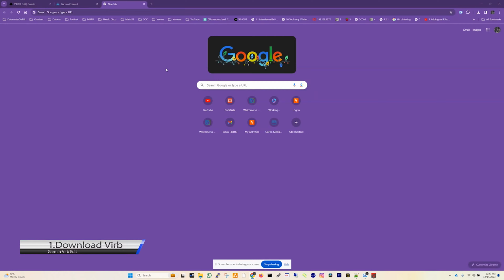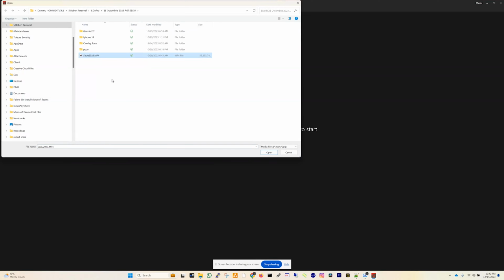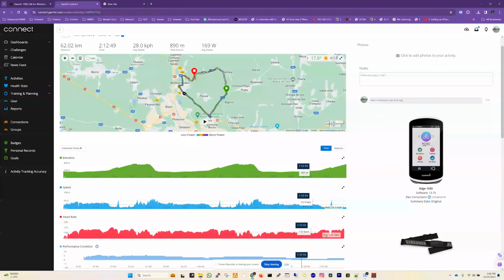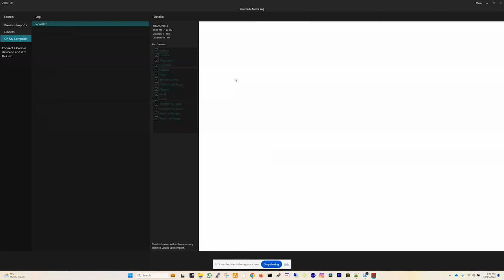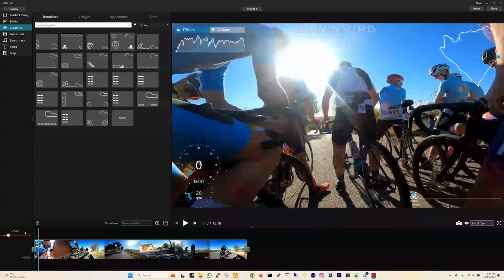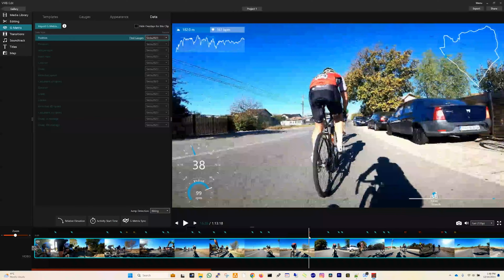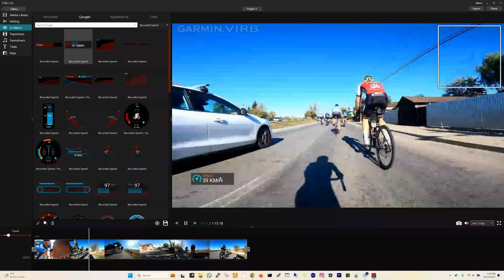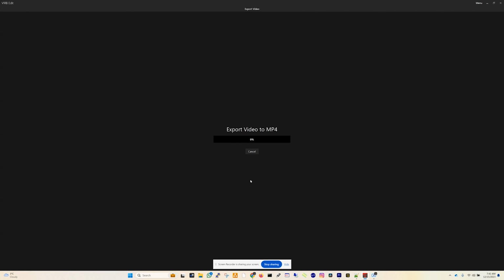How to Film & Add Power Overlays in 10 Minutes: Quick Tutorial!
Elevate Your Content: Garmin Virb Overlay Tutorial for Stunning Videos!
Unlock the full potential of your videos with our in-depth Garmin Virb overlay tutorial! 🎥 Whether you're a seasoned content creator or just starting, this step-by-step guide will walk you through the process of adding dynamic overlays to your footage. From customizing data metrics to enhancing the overall visual appeal, we've got you covered. Elevate your content creation game and make your videos stand out in the crowd. Ready to take your storytelling to the next level? Dive into our tutorial now and bring your vision to life! 🔥✨
Steps :
1.Download the software Virb from Garmin - windows / Mac version
2.Install the software Virb  from Garmin
3.Download the FIT file from Garmin connect
3.Import The video  File in Garmin Virb Edit
4. Optimizing the video
4.1 Finish Optimizing the Video after a period of time depends on your computer or size of the files !
6.Import the FIT file in G-Metrix
7.Setup SYNC
8.Ending

00:01 Intro
00:51 Download Virb Edit
01:50 Install Software Garmin Virb Edit
02:04 Import Video
03:08 Download FIT File from Garmin
04:17 Video File is Optimized
04:56 Import Fit File into the Project
05:30 SYNC Video with Fit File
08:10 Sensors data Power , Heart Rate, Cadence
10:00 Ending